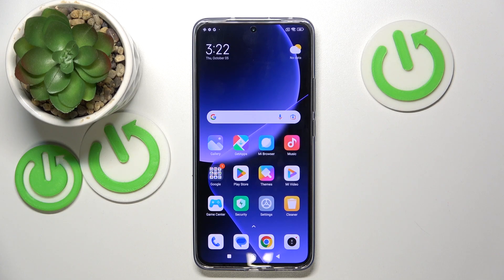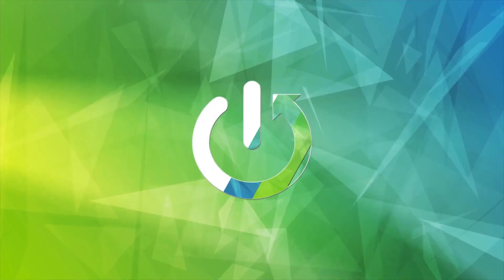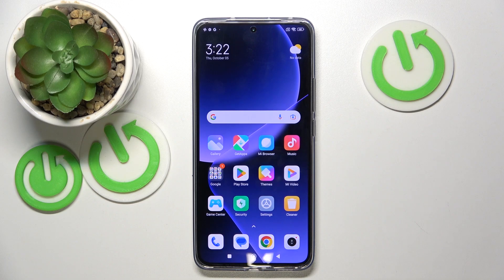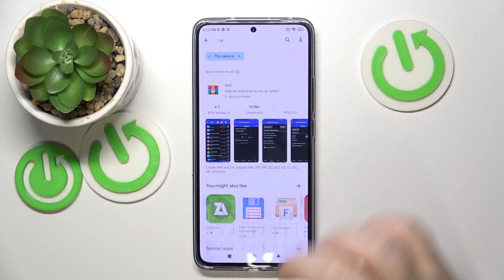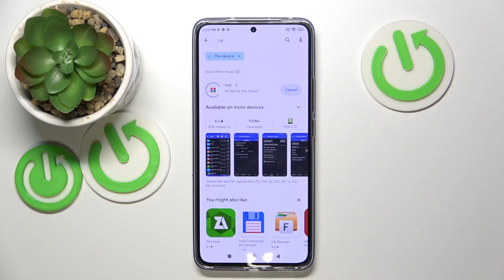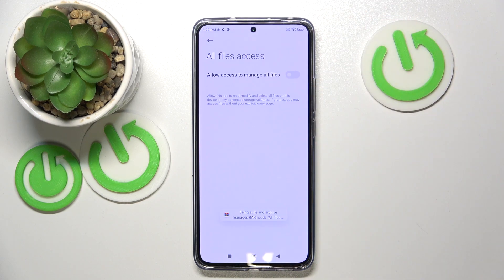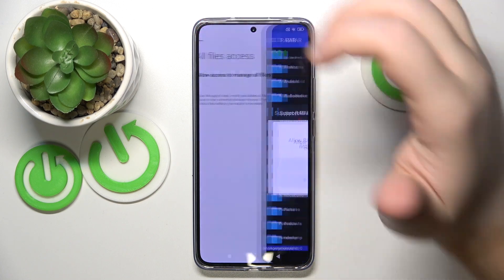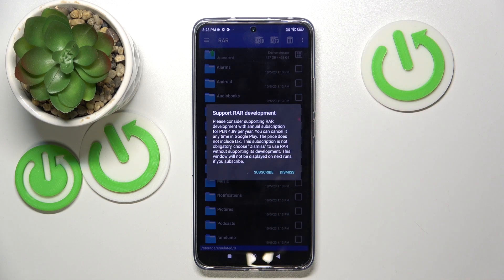How to Install RAR Archive Application on Xiaomi 13T? Check how to Pack / Compress RAR Files!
Hello on our tutorial video! Get access to compressed files by installing a RAR archive application on your Xiaomi 13T. We'll show you the easiest way to set it up and start managing your archives like a pro.

How to Add RAR App to Xiaomi 13T?
How to Set Up Archive App on Xiaomi 13T Smartphone?
How to Install RAR Archive Software on Xiaomi 13T Phone?